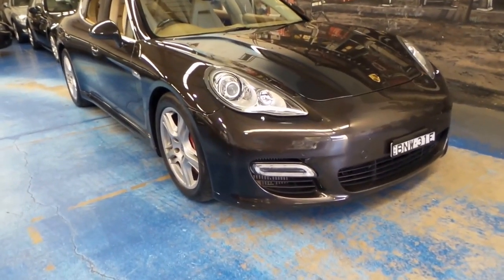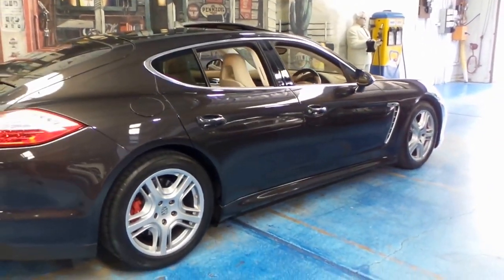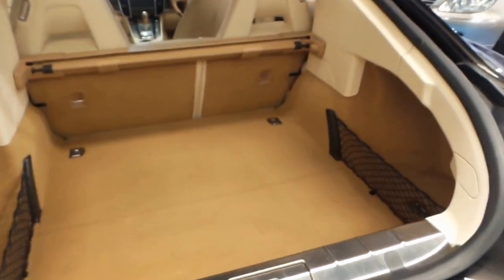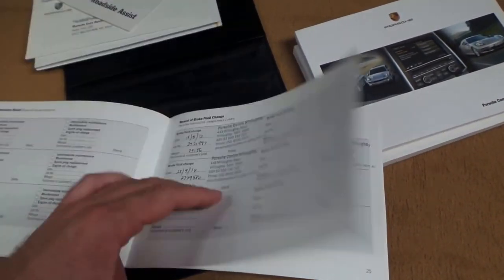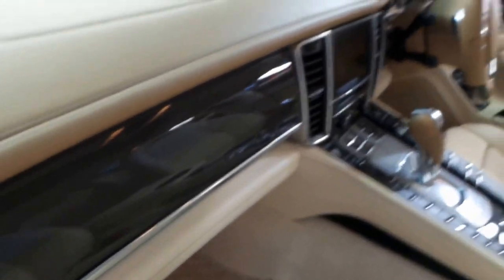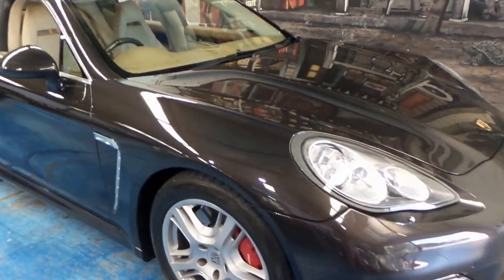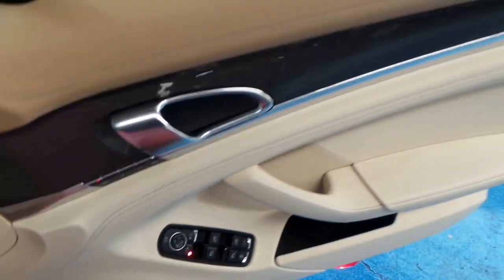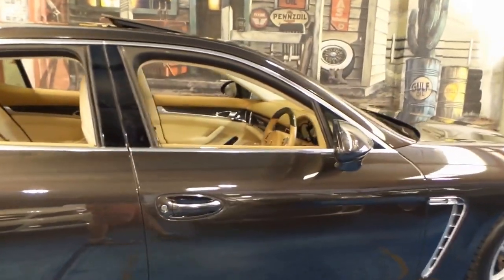Porsche Panamera Turbo 2010 in as new condition